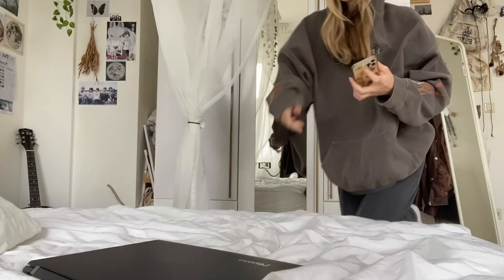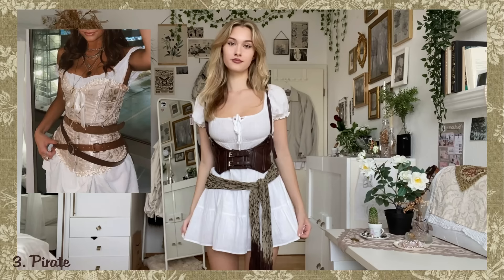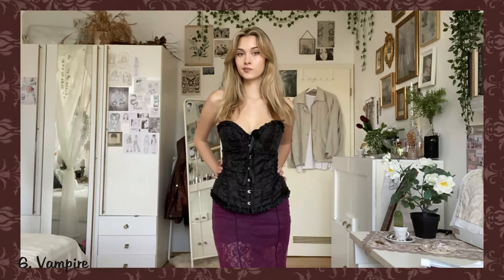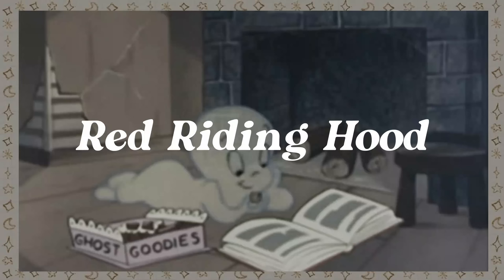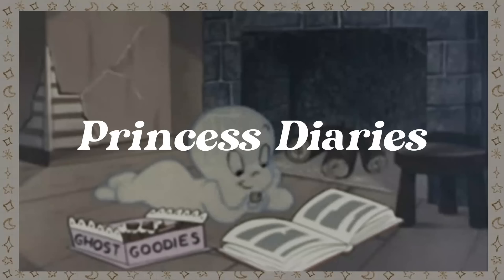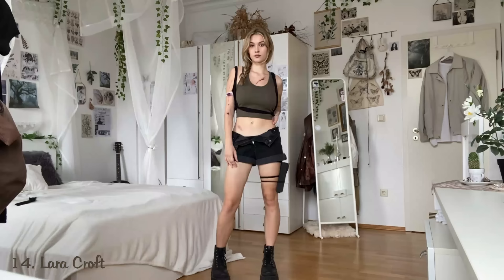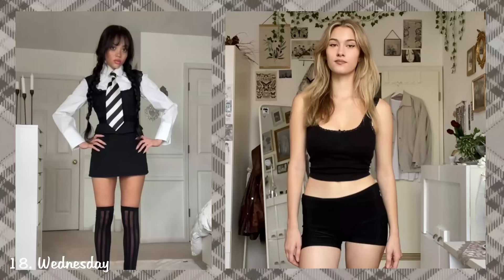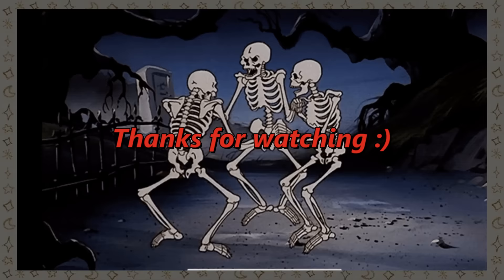20 Halloween costume ideas (Diy, last minute)°🕯️✩.˚₊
Hey♥ In this Video i will show you 20 Halloween costume Ideas

—timestamps—

0:00 intro
0:29 Man in Black
0:56 Carrie
1:20 Pirate
1:48 Tate Langdon
2:17 Barbie
2:38 Vampire
3:09 Freddy Krueger
3:46 Jennifers Body
4:12 Red Riding Hood
4:35 Fairy
5:06 Queen of Hearts
5:37 Princess Diaries
5:57 Patrick Bateman
6:25 Lara Croft
7:06 The Weeknd
7:29 Black Swan
7:50 Siren
8:23 Wednesday
8:46 Violett Beaurgarde
9:13 Devil
9:38 outro

*✧･ﾟ